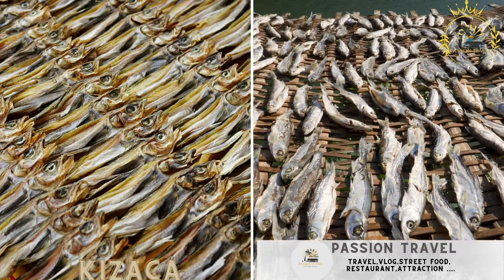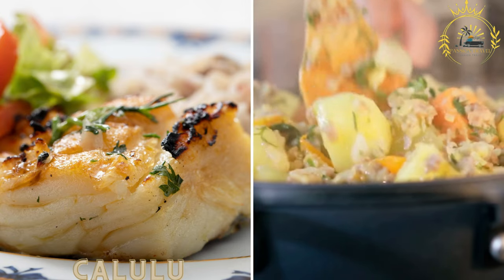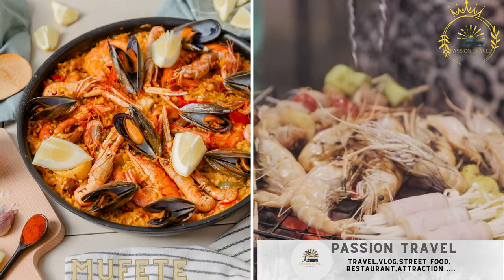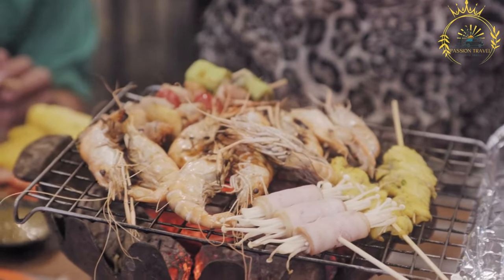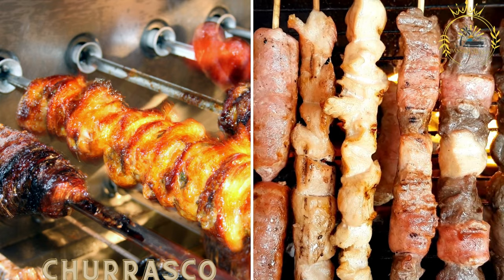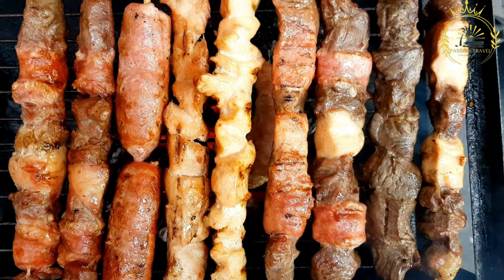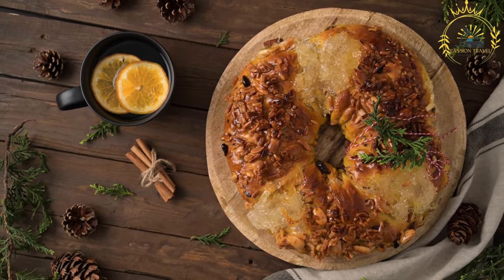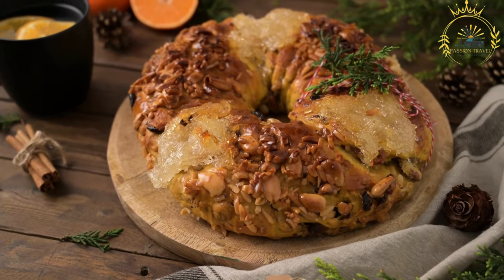street food in angola perfect street food in angola top 5 street food in angola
Angola offers a variety of delicious street food options that showcase the country's unique culinary traditions. Here are ten popular street foods you can try in Angola:

Kizaca: This is a popular street food snack made from dried and salted fish. It is usually served with a side of funge, a staple Angolan food made from cassava flour.

Calulu: A traditional Angolan dish, calulu is often sold as a street food option. It is a stew made with dried fish or meat, vegetables, palm oil, and various spices. Calulu is typically served with funge or rice.

Mufete: This is a seafood-based street food dish commonly found in coastal regions of Angola. It usually consists of grilled fish or shrimp served with a side of boiled cassava or sweet potatoes.

Churrasco: Inspired by Brazilian cuisine, churrasco refers to grilled meats, often skewered and seasoned with various spices. This street food is a favorite among meat lovers in Angola and is usually accompanied by a side of rice or salad.

Bolo Polana: Bolo Polana is a popular Angolan cake made with ground cashews, eggs, sugar, and butter. It is often sold as a street food snack or enjoyed as a dessert.

These are just a few examples of the diverse street food options you can find in Angola. Exploring the local street food scene will undoubtedly provide you with many more delightful culinary experiences.

00:00 intro
00:08 Kizaca
00:44 Calulu
02:05 Mufete
03:40 Churrasco
05:21 Bolo Polana